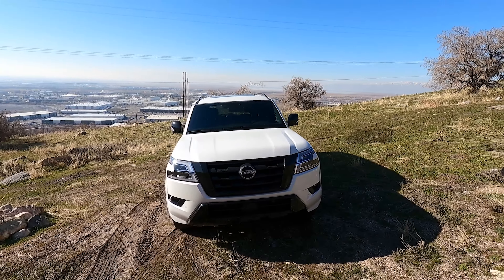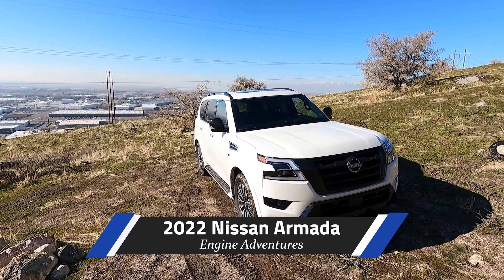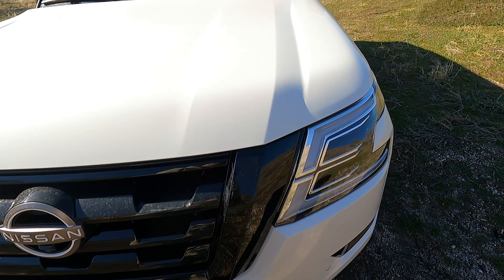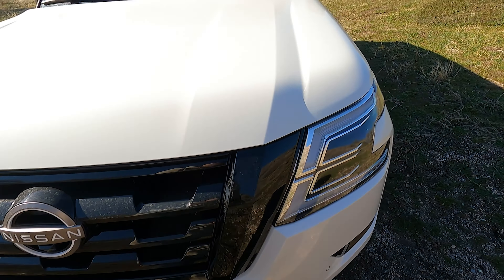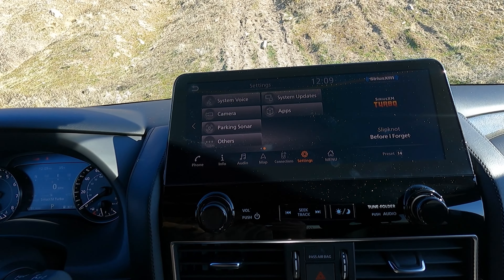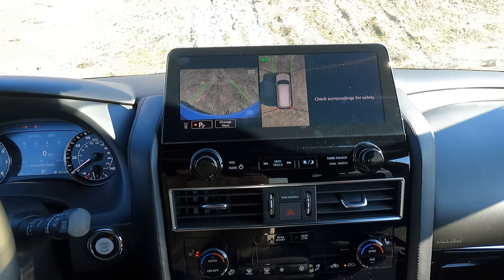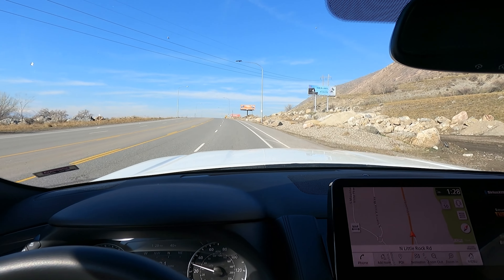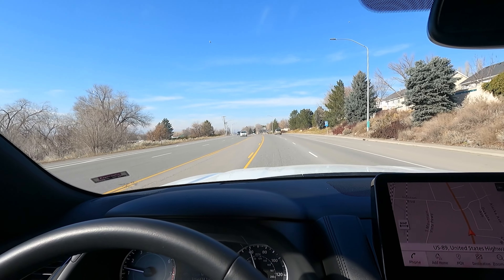2022 Armada Review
The 2022 Armada is much at the same as the recently updated 2021 Armada. It's a big SUV with great power and decent capability. One of my favorites to drive, but the use of the interior isn't on par with other full size SUVs.